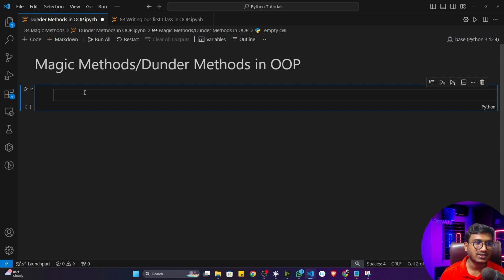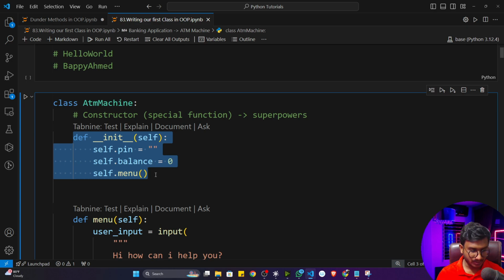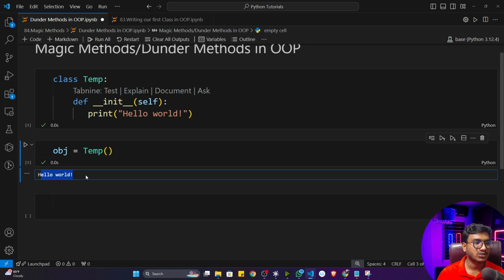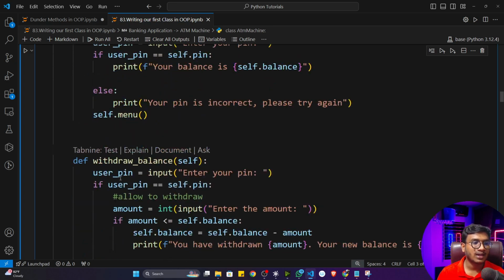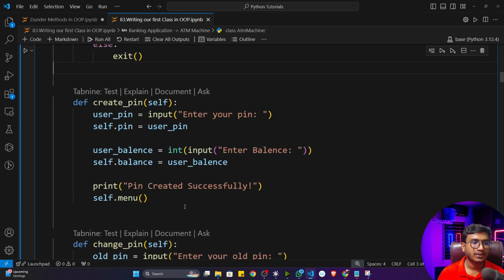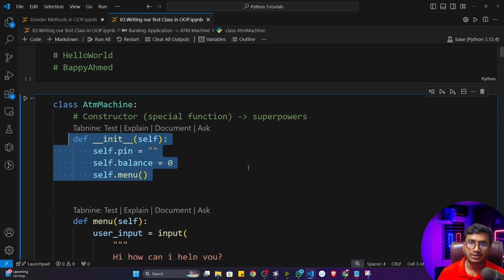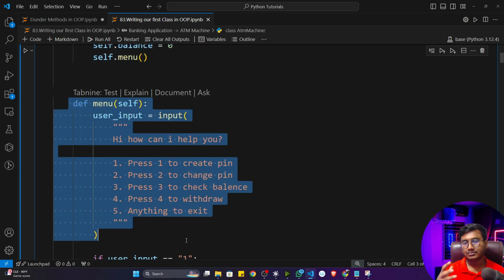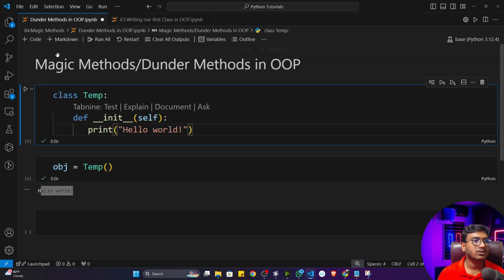Magic Methods Dunder Methods in OOP | The Complete Python Course | Basic to Advance |Python Tutorial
Welcome to our deep dive into "The Magic Behind Python's Dunder Methods"! In this step-by-step guide, we'll unravel the mystery of magic methods, also known as dunder methods, and explore their crucial role in object-oriented programming. With well-structured and easy-to-understand content, even beginners can master these AI techniques to enhance their programming skills. Our beginner-friendly tutorials are designed to help you grasp the essentials of coding and programming basics, preparing you for a successful career switch into technology. Join our supportive community of aspiring AI enthusiasts and learn how these methods automate processes, giving your software the power of self-control, much like in AI project implementation. If you're on a journey to learn and grow in the exciting field of Artificial Intelligence, you're in the right place! Let's master AI together in this engaging TechnologyEducation experience!

CHAPTERS:
00:00 - Introduction
00:32 - Identifying Magic Methods, Dunder Methods
01:50 - Importance of Magic Methods in Software Development
04:55 - Outro